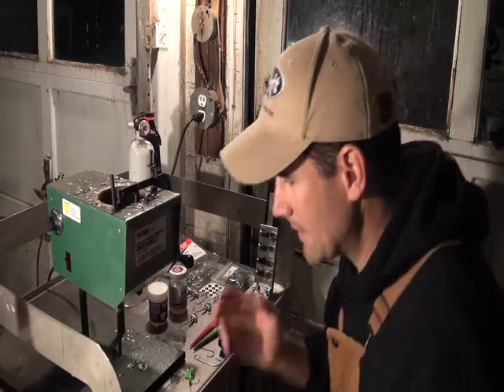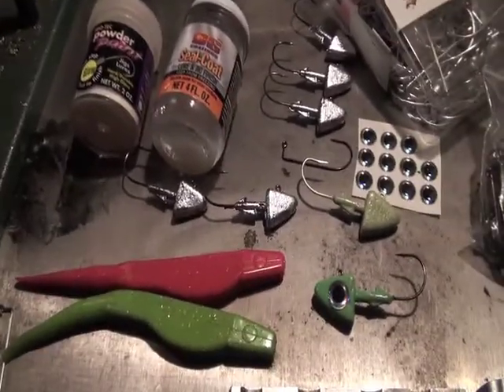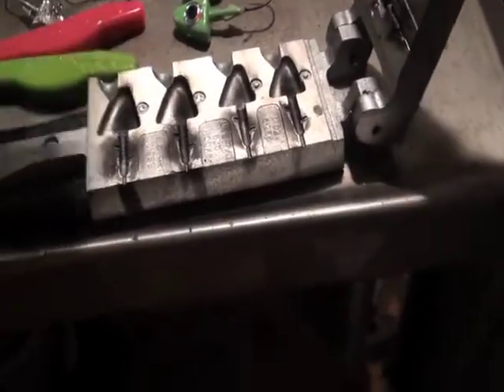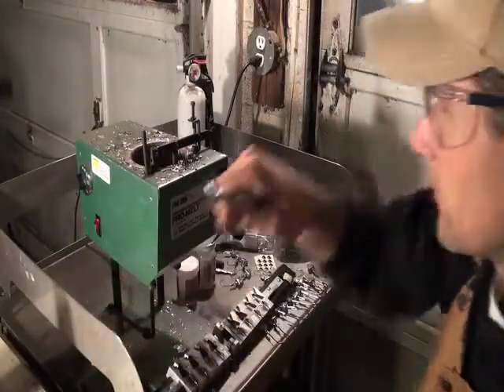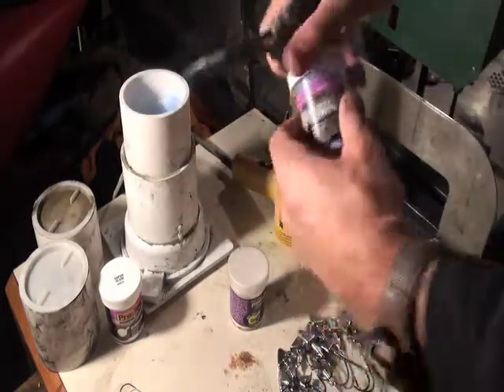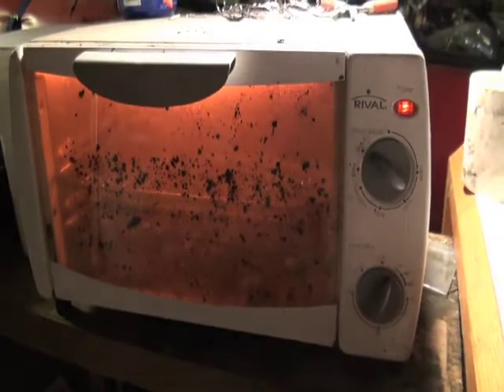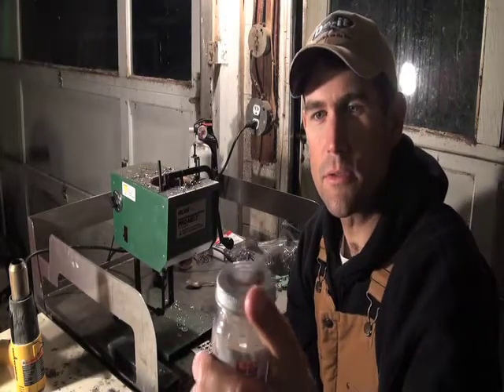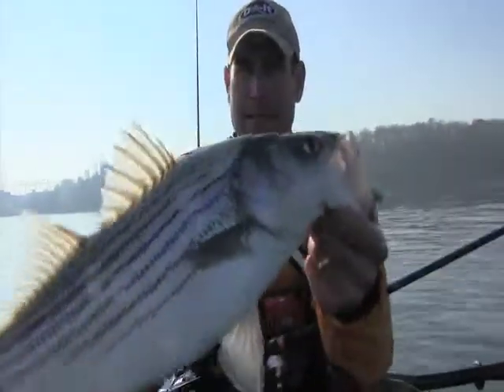Jig Head Production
Make your own jig heads for striper fishing.